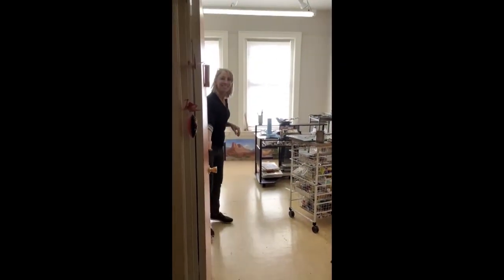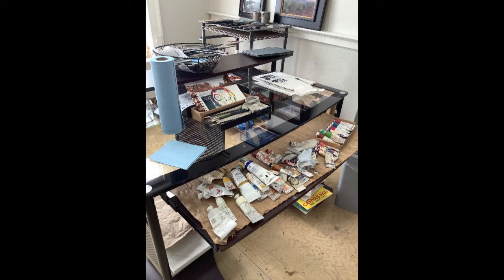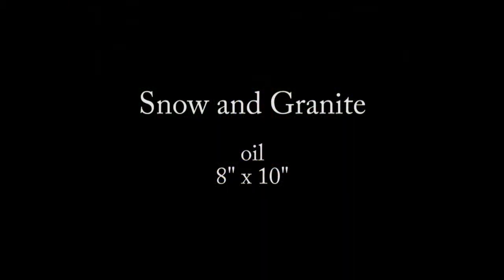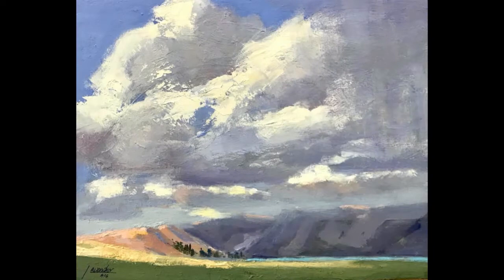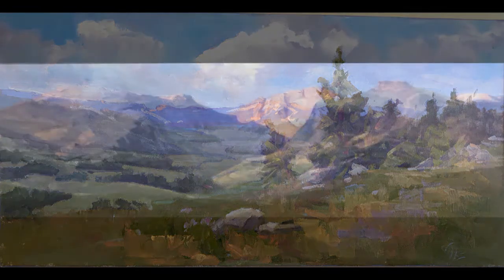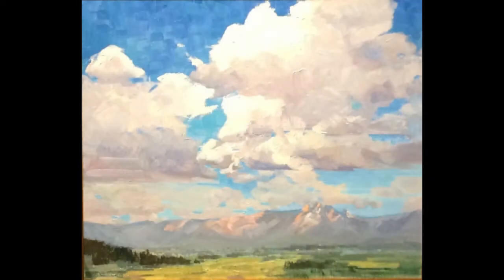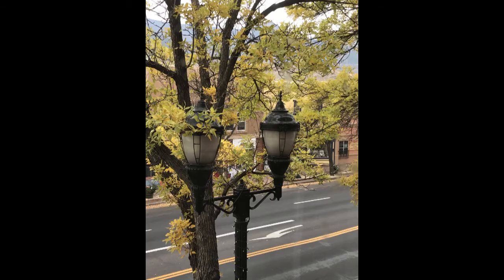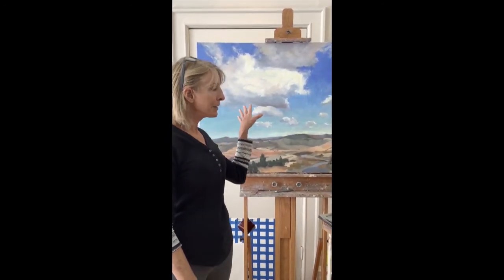Joanne Lavender ~ Brinton 101 Show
THE BRINTON MUSEUM (Big Horn, WY) again presents “The Brinton 101”, its well-liked small works show featuring more than 100 talented artists from throughout the U.S.  Artwork in a variety of media and genres will be on display in the S. K. Johnston, Jr. Family Gallery and the Jacomien Mars Reception Gallery beginning November 7, continuing through December 21st.